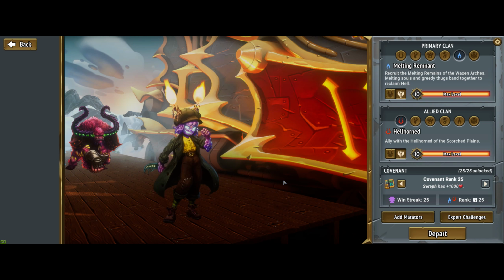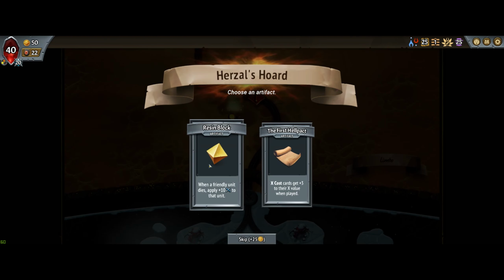Monster Train Completionist (2nd Series) #26 - Little Fade doesn't always get offered fire light